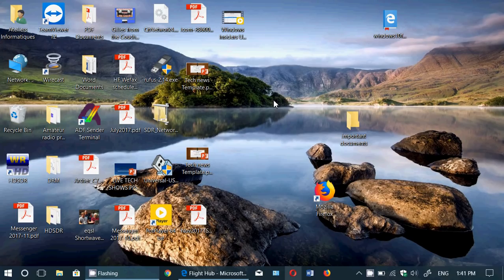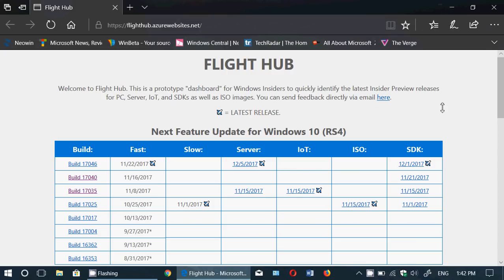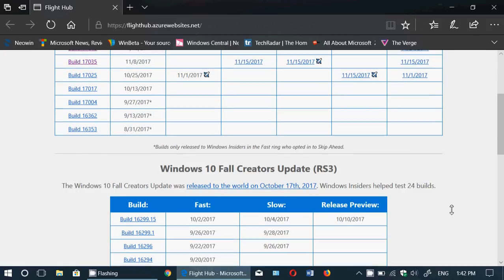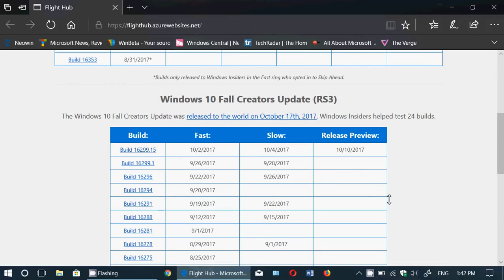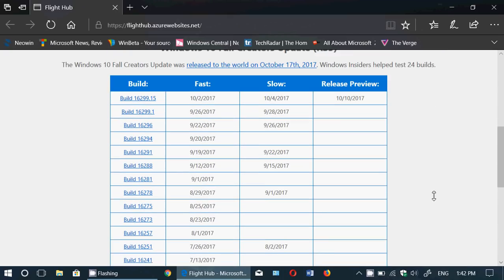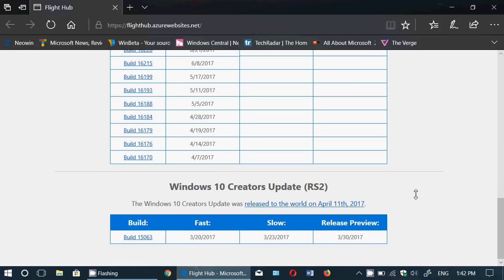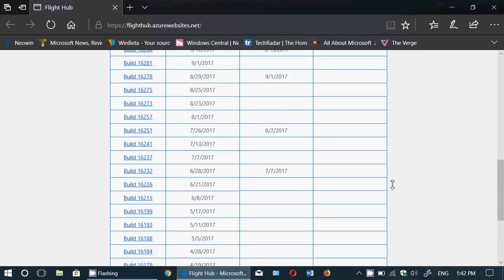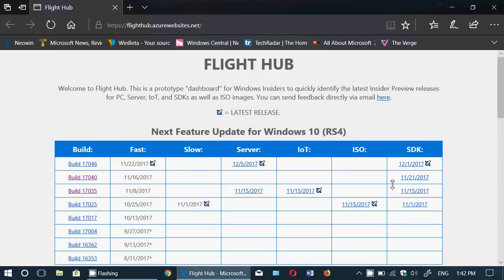Quick Roundup of where we are in Redstone 4 or Windows 10 versions 1803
You can view where we are at here